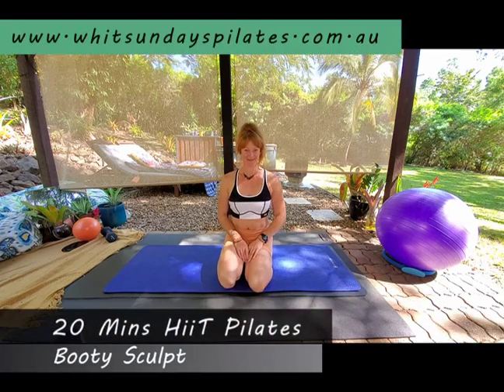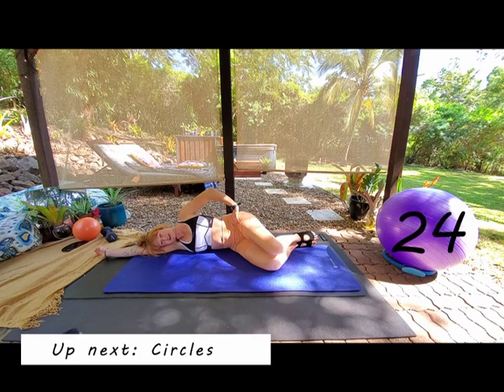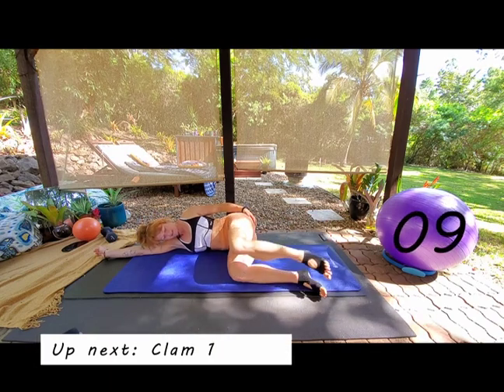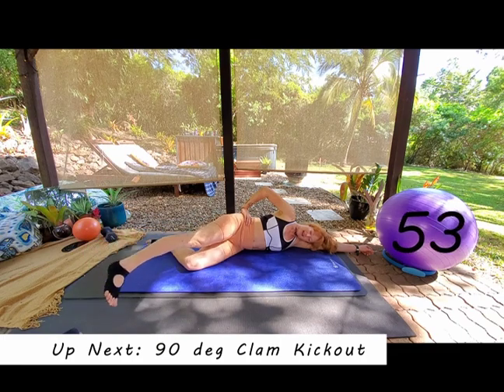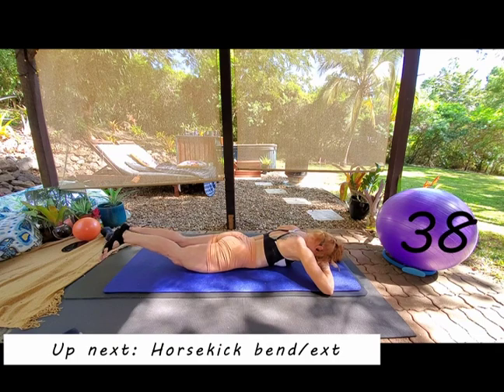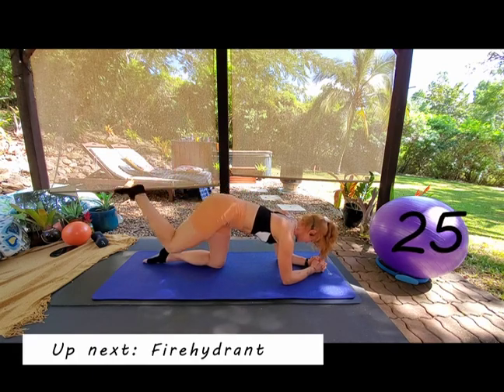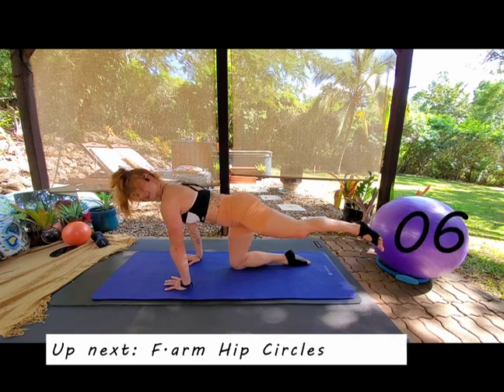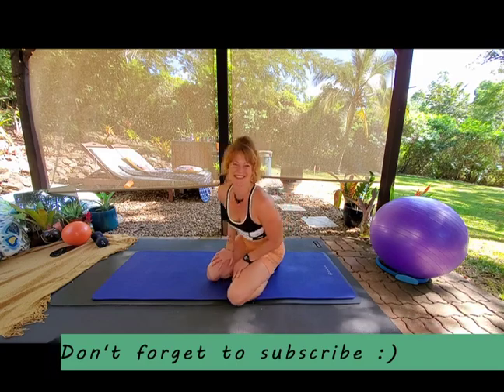20 Mins Booty Sculpt - HiiT Pilates - Feel the FIRE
Wooop wooop! Who doesn't love a real Booty Burner where you get to feel strong, powerful and hot! The biggest muscle in our body - lets use it!

You don't need to be weightlifting to build one hella booty!

20 exercises - 60s each exercise :)

Clam 1
Clam kickout
Circles
Zig Zag
90 deg clam
90 deg kickout
Clam 1
Clam kickout
Circles
Zig Zag
90 deg clam
90 deg kickout
Freestyle legs
Breastroke Legs
Horsekick
Horsekick 3
Firehydrant
Horsekick
Horsekick 3
Firehydrant

All of these workouts are designed to be challenging - if you would like something that is lower intensity then please check out my Beginners Pilates Course :

Not all exercises are suitable for everyone and this or any other exercise program may result in injury. PLEASE ALWAYS consult your DOCTOR before beginning this or any other exercise program, especially if you have any chronic or recurring condition, and/or if you are pregnant, nursing, or elderly. This exercise program is NOT recommended if you experience chest pains or have uncontrolled blood pressure or other uncontrolled chronic diseases. • By performing any of the exercises in this program, you assume ALL risks of injury from doing so. Whitsundays Pilates is NOT responsible or liable for any injury or loss you may sustain by participating in this exercise program. • ALWAYS warm up before beginning any workout and NEVER exercise beyond the level at which you feel comfortable. • PLEASE stop exercising immediately if you experience pain, soreness, fatigue, shortness of breath, dizziness, light headedness, blurred vision, headache, nausea, sickness, illness, dehydration, excessive sweating, or any other discomfort. If any of these symptoms persists after you stop exercising, please seek medical help immediately. • This exercise program and the class tutorials and instructions provided in this program are NOT intended, and should NOT be used, as a substitute for professional medical advice, diagnosis or treatment. • Whitsundays Pilates makes NO representation or warranty, whether express or implied, with respect to the safety, usefulness, or the result of this exercise program.